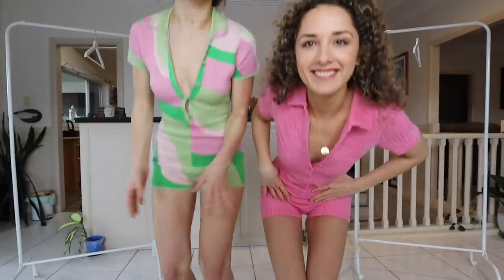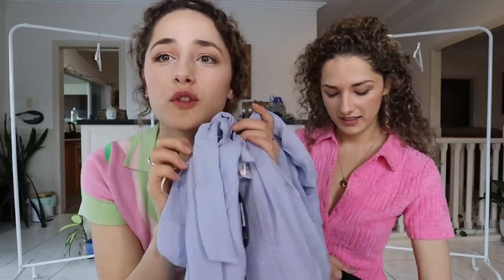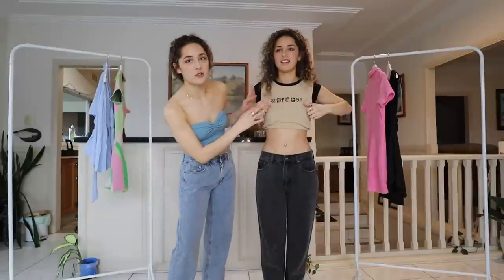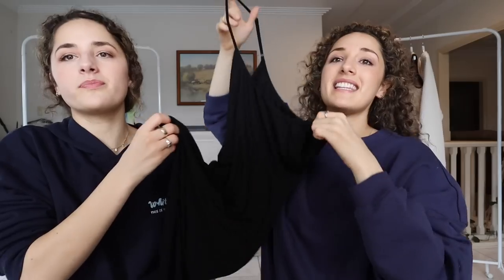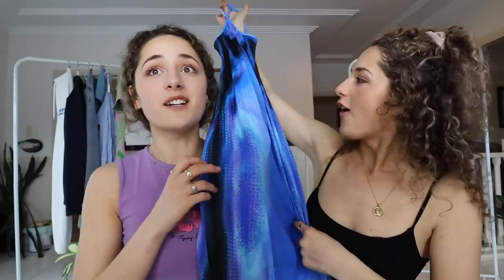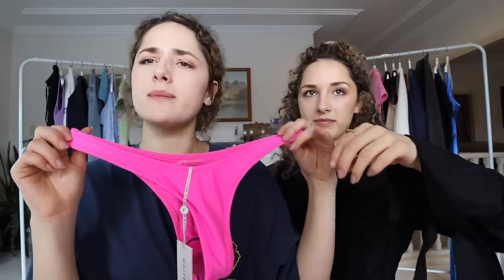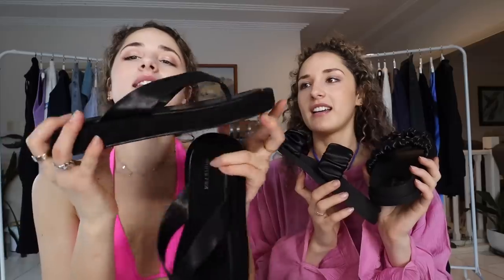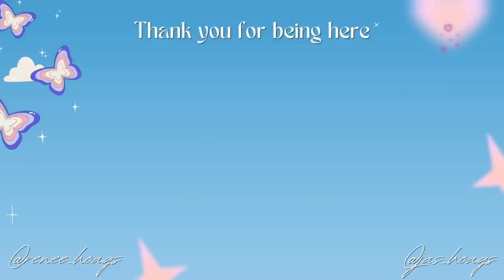White Fox try on haul!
♡ FIND US ELSEWHERE:
Renee: @reneehoagss
Jas: @jasminehoags

♡ WHAT WE USED TO CREATE THIS VIDEO:
Vlogging Camera: Canon EOS m50
Editing software: iMovie
Thumbnail: Canva Pro

♡ QUESTIONS ABOUT US:
How old are we? 23
Where are we from? Australia, Gold Coast
Where do you both work?
Renee: Services club (casual)
Jasmine: Theatre Nurse (RN)